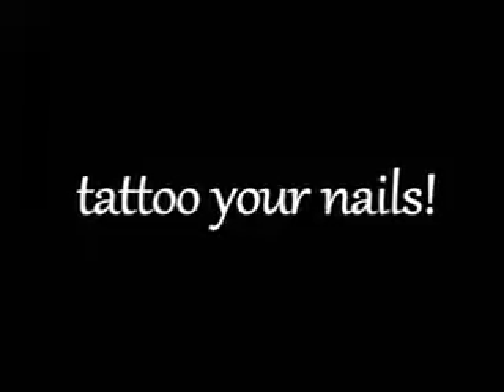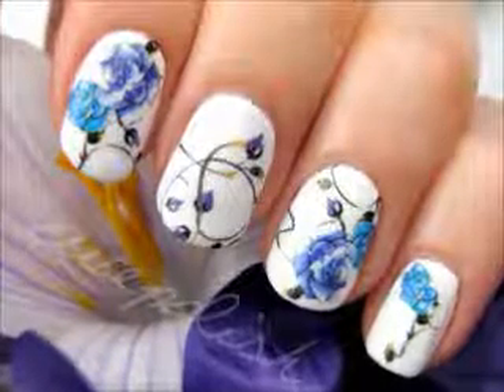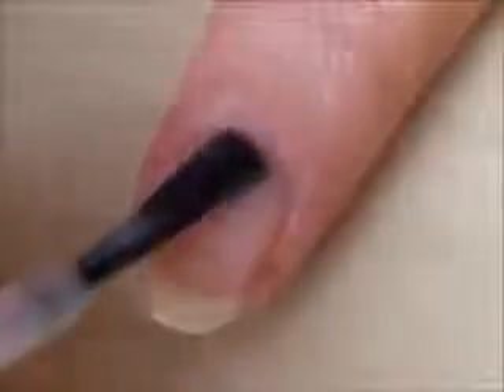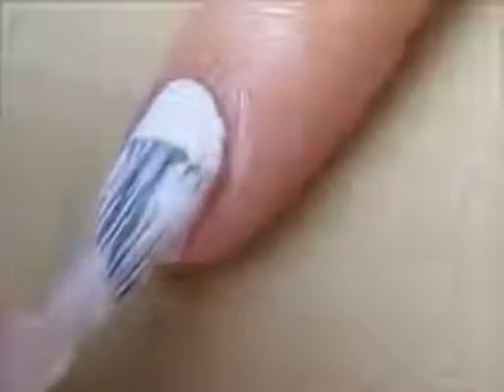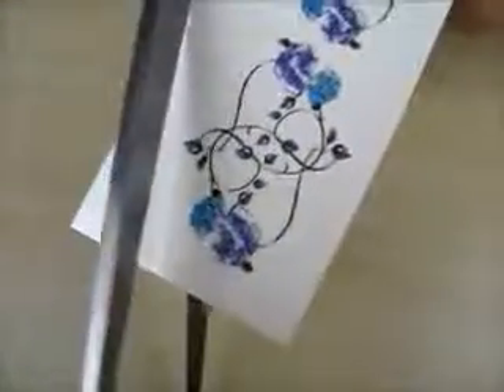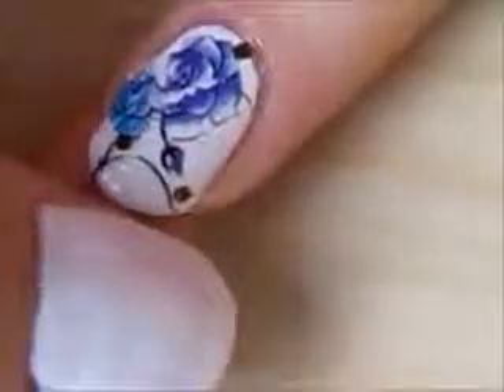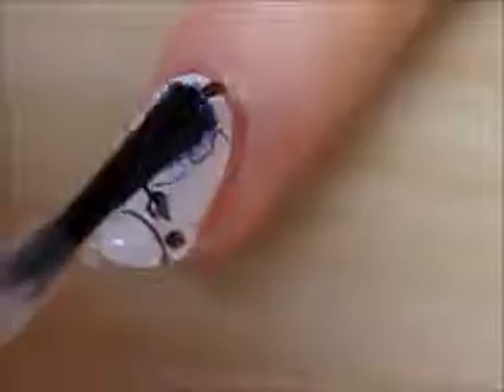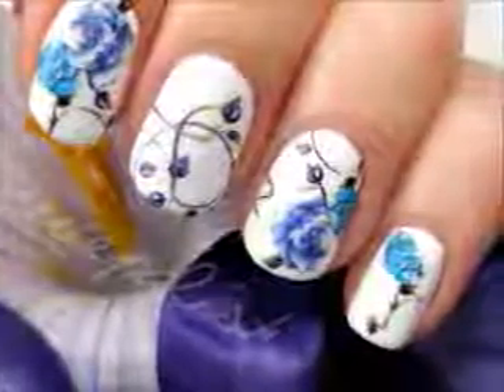Tattoo Nails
And stay up to date with Nail Art new trends.